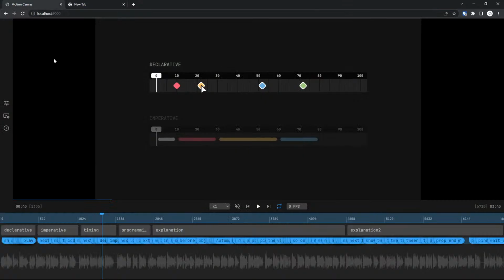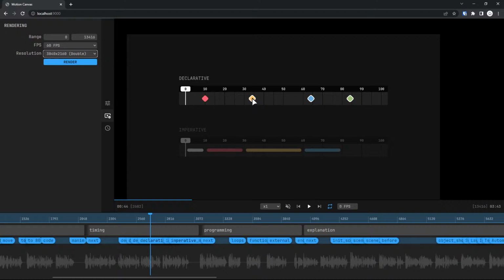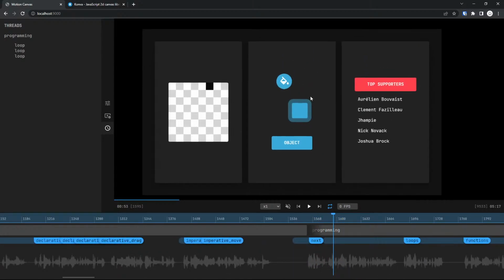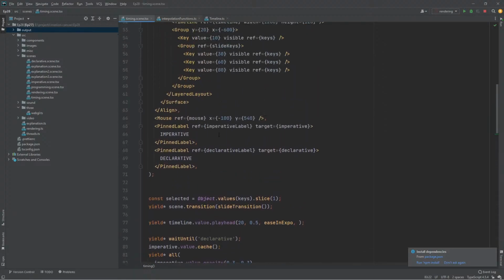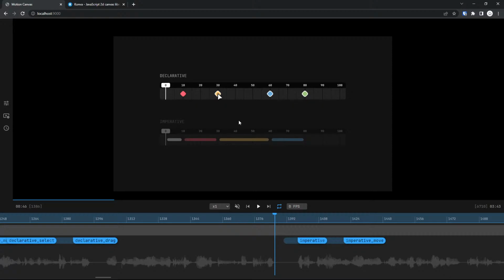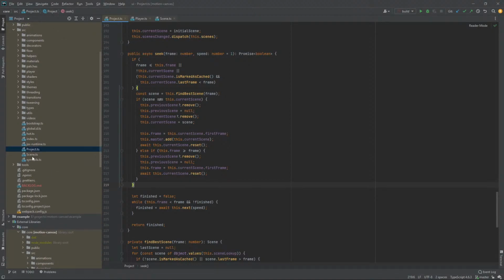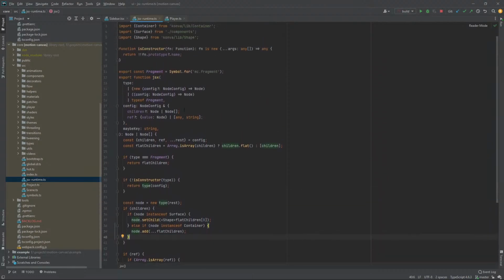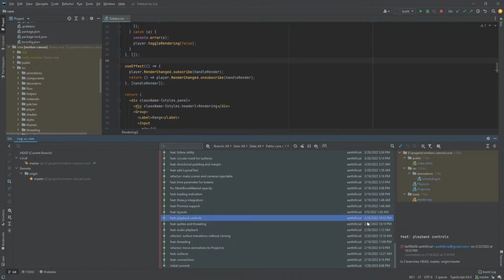Motion Canvas in More Depth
Explaining in more depth how Motion Canvas works.